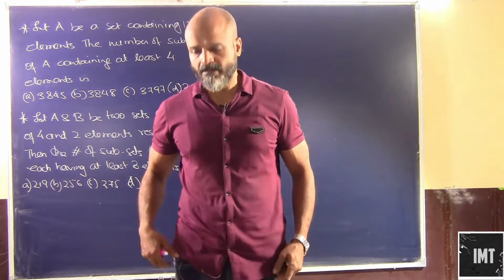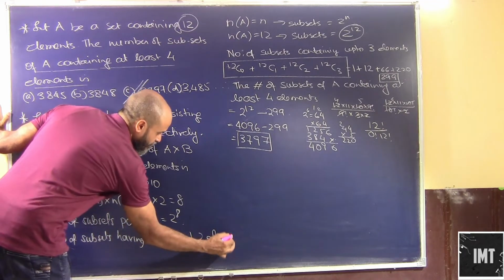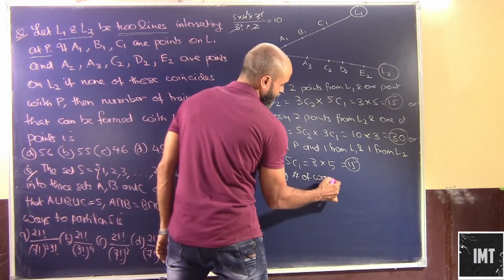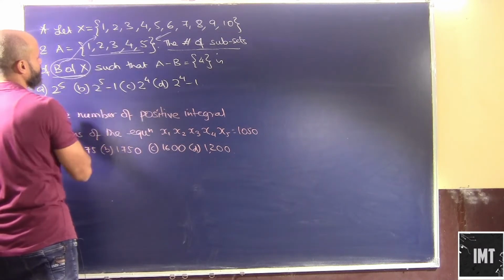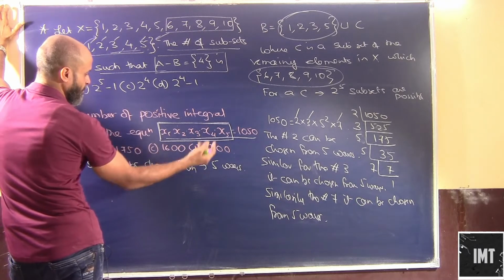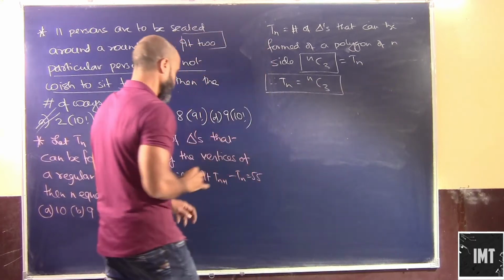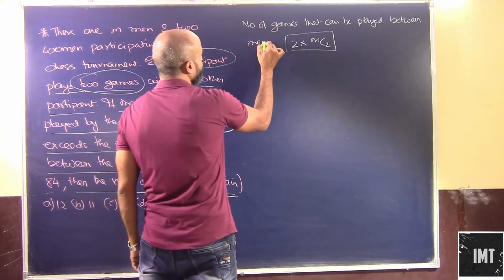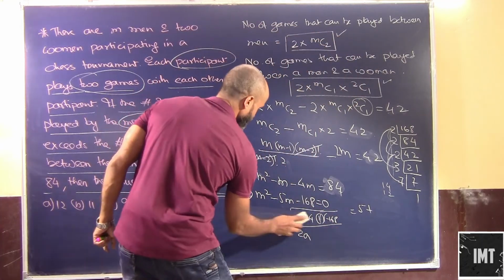Mathematics-Permutations and Combinations part 7